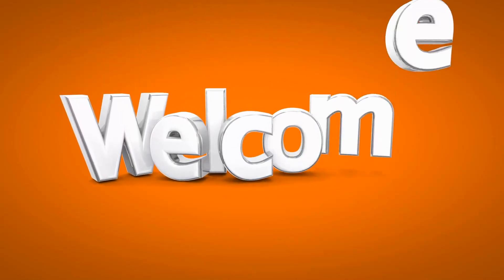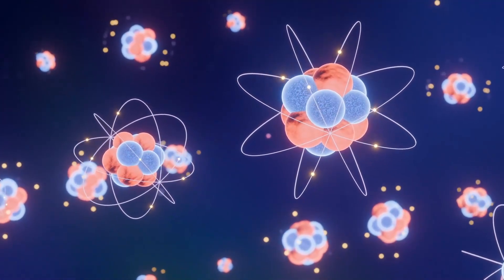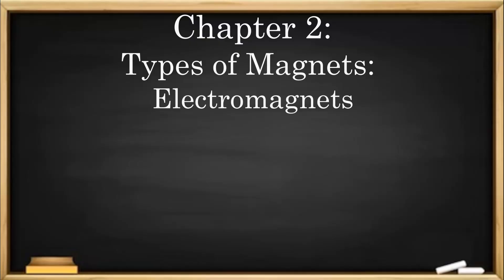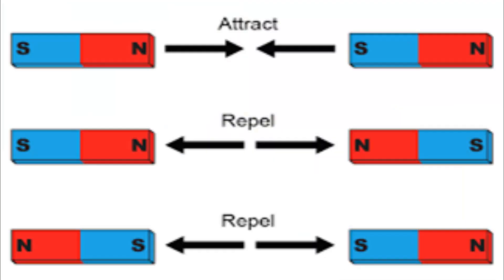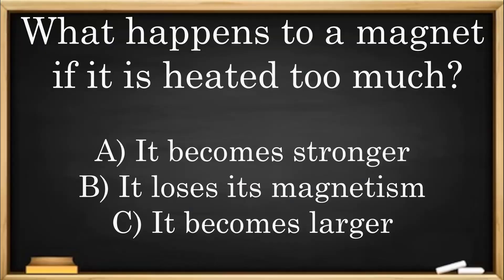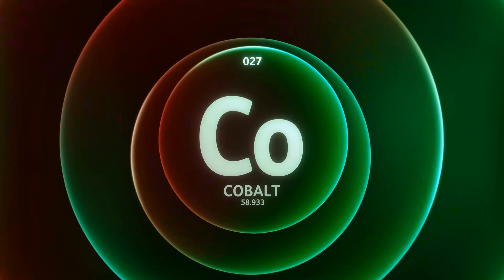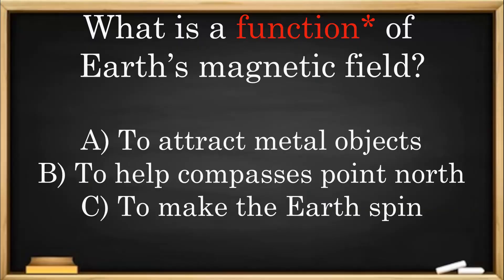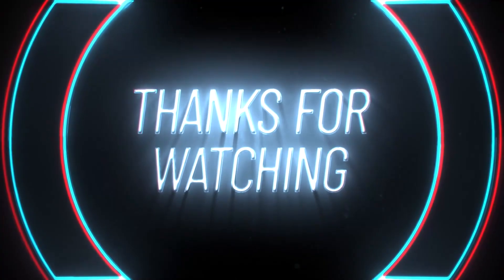Everything you need to know about Magnetism, Magnets, and Earth's Magnetic Field!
In this video, we dive into the fascinating world of magnets and magnetic fields! From the basics of magnetism to the Earth's magnetic field, we’ll explore how magnets work, how magnetic fields are created, and the science behind their strength. You’ll learn how magnets can gain or lose their magnetic properties, whether through heat, or distance.  We’ll also cover real-world examples and applications of magnets, from everyday objects to the Earth's magnetic field that protects us from harmful solar radiation. Whether you're a science enthusiast or just curious, this video breaks down the essential principles of magnetism in an easy-to-understand way!

This video is created by a certified Ed.S Science Teacher and Curriculum Specialist.

Next Generation Science Standard MS-PS2-3 and MS-PS2-5
NGSS
00:00 - Introduction
01:07 - Chapter 1:  What are Magnets and Magnetic Fields?
02:22 - Chapter 2A: Types of Magnets: Permanent Magnets
03:02 - Chapter 2B: Types of Magnets: Electromagnets
03:50 - Magnetic poles
04:50 - Chapter 3: How do Magnets get Stronger or Weaker?
06:00 - Chapter 4: How does Distance Affect Magnetic Strength?
06:58 - Chapter 5: What Materials are Attracted to Magnets?
07:55 - Chapter 6: Earth's Magnetic Field
08:57 - Review
10:10 - The answers